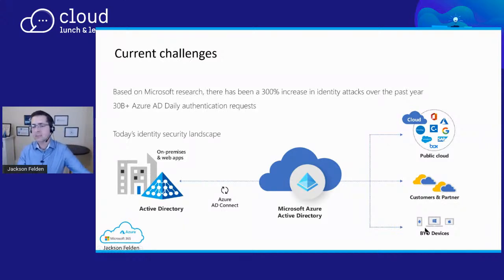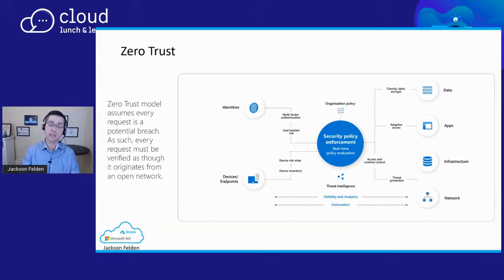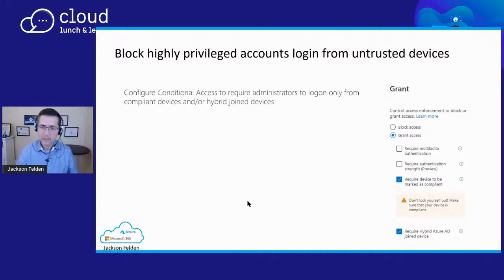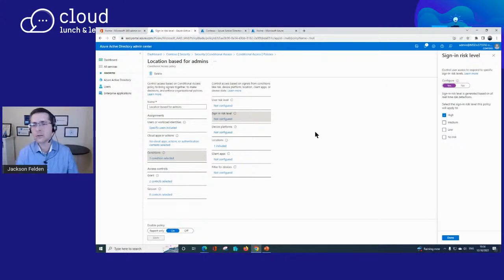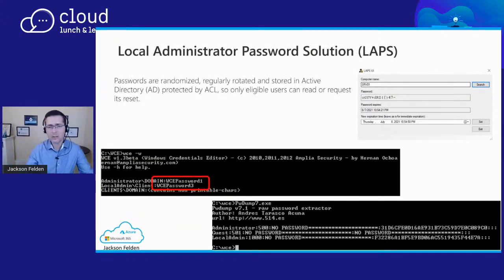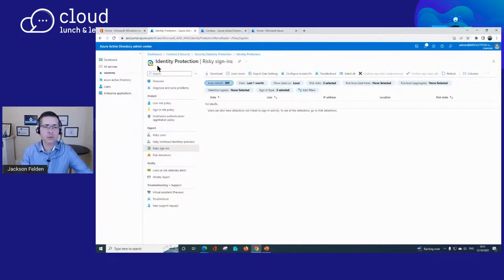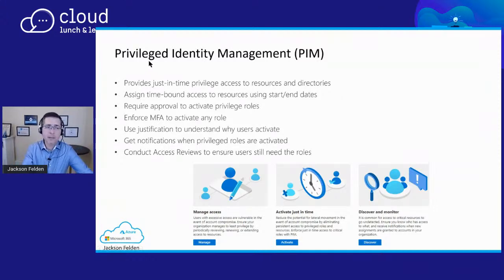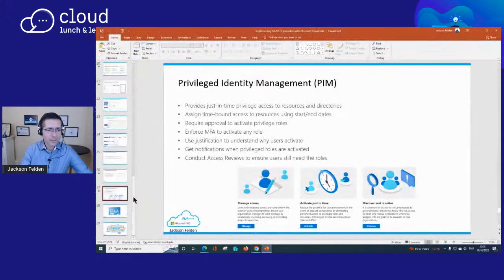Implementing Identity Protection with Microsoft Cloud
More than 80% of the hacking breaches use compromised credentials and there are billions of stolen credentials for sale on the dark web allowing account takeover. Join this webinar to learn how to use a variety of techniques and Microsoft tools to monitor and protect accounts in the cloud.